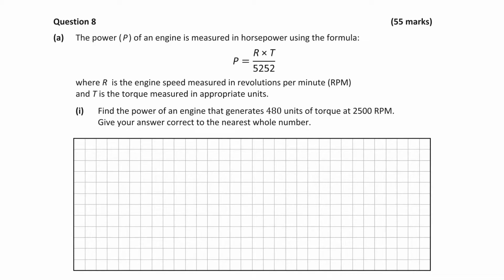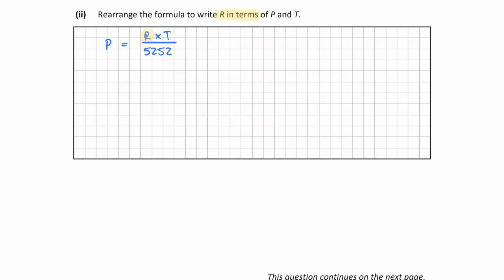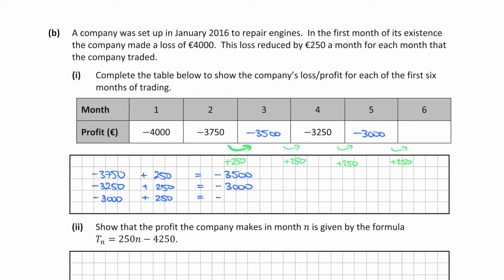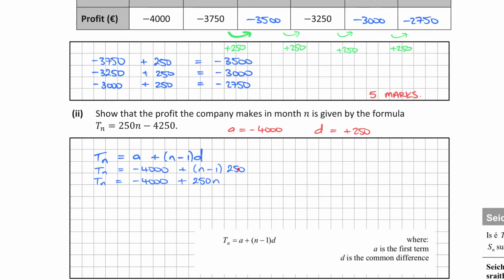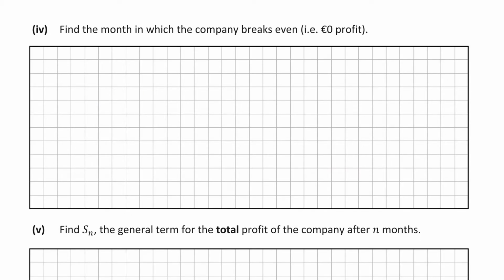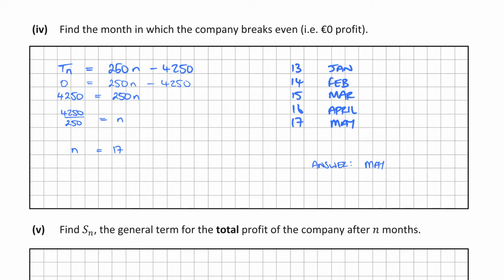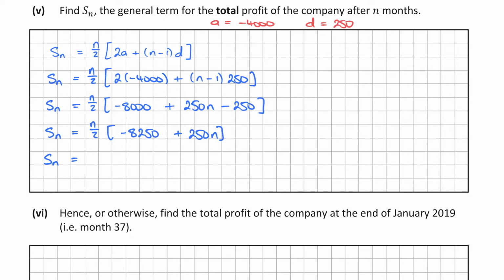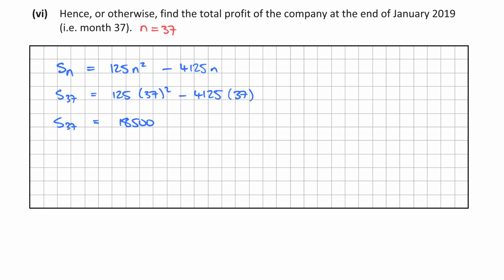LC OL 2019 P1 Q8